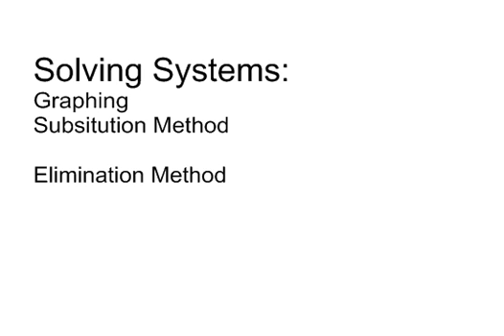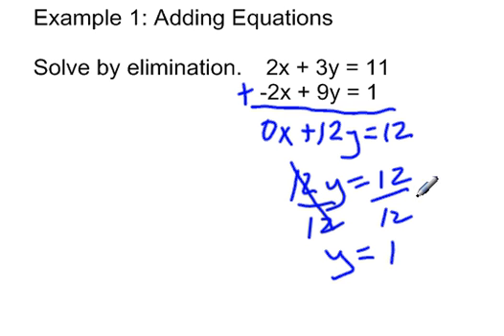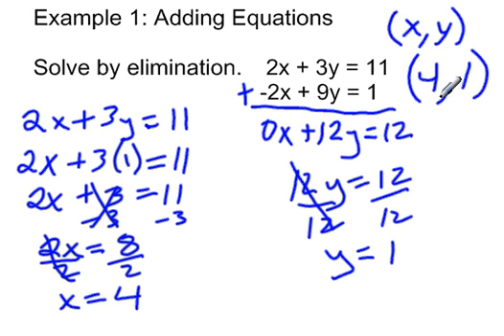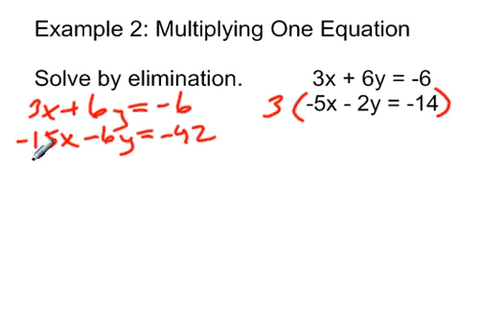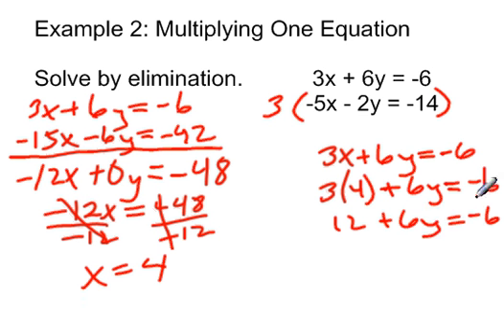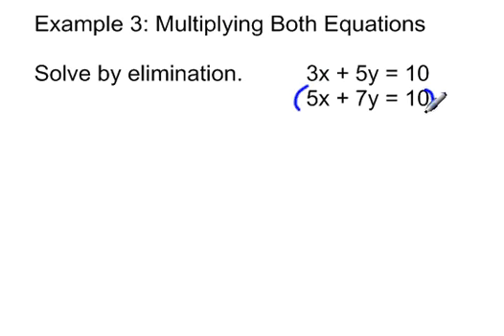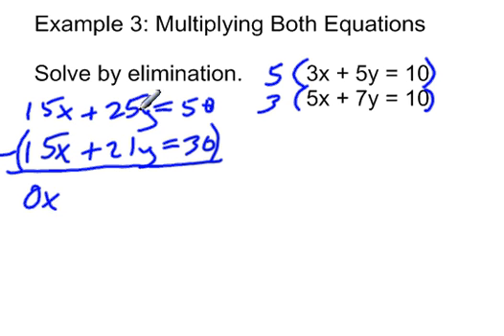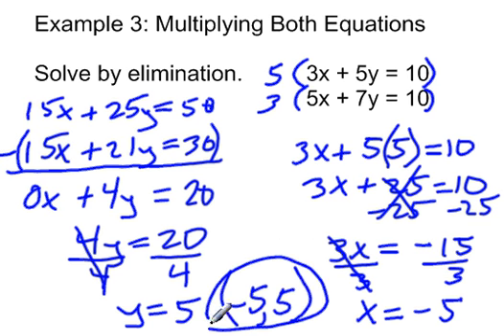Systems by Elimination